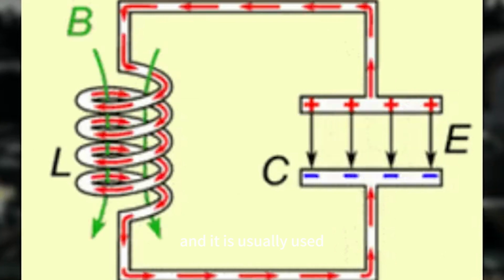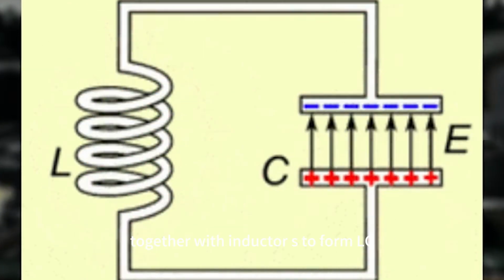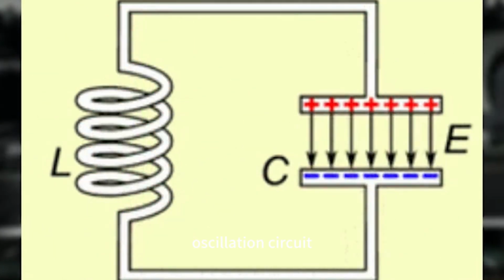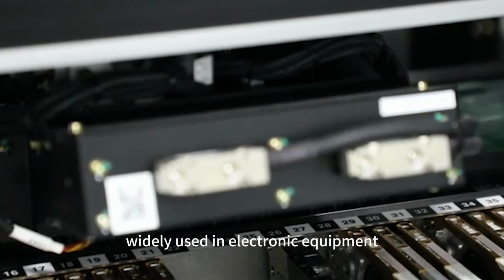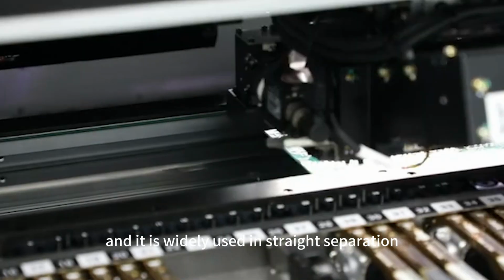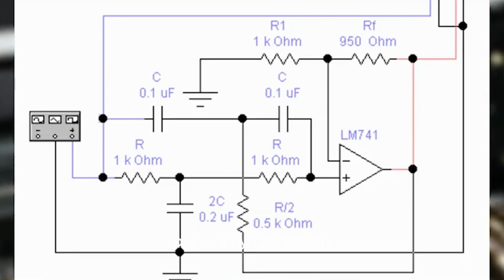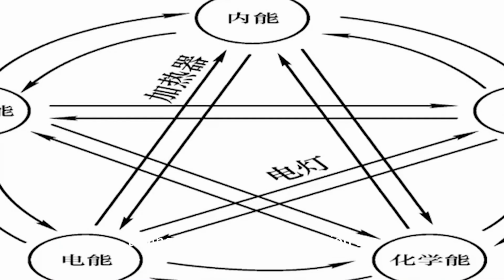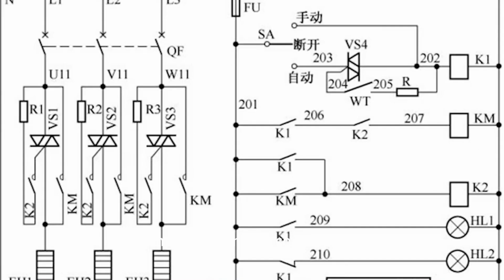What is a capacitor? Let me tell you